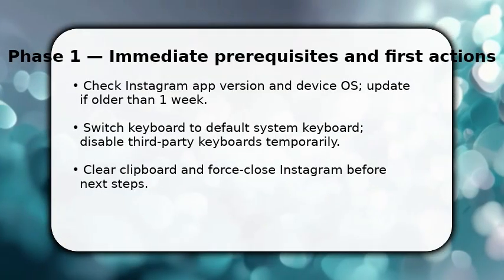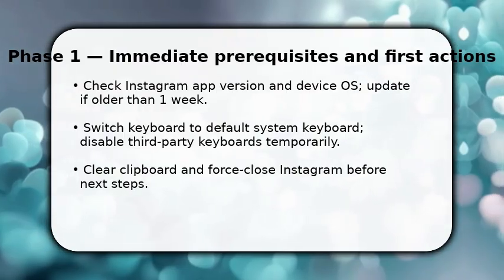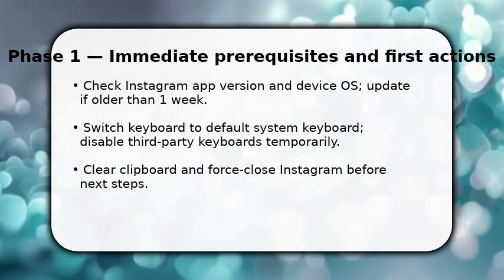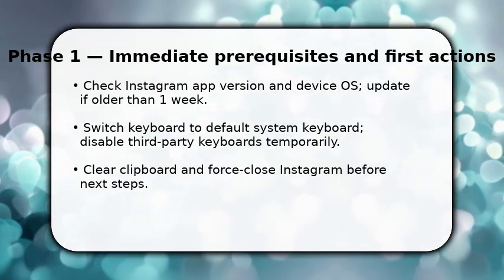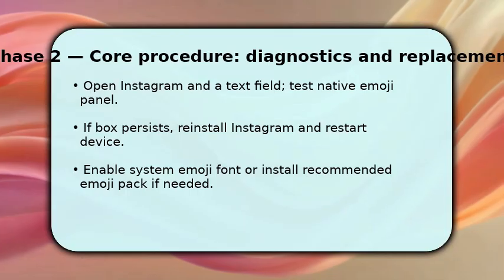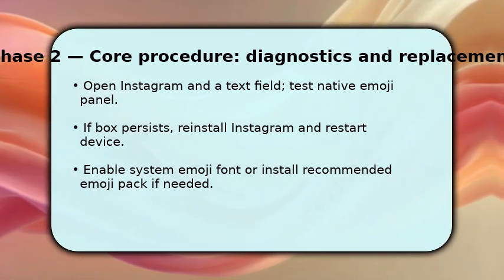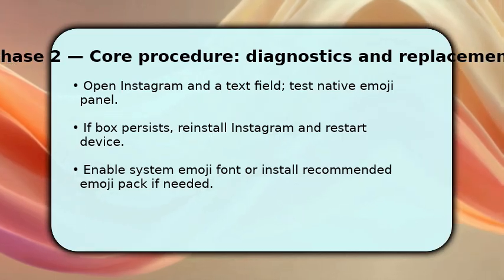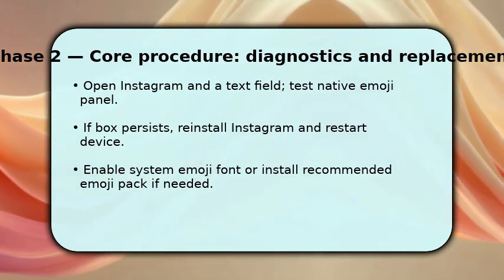How to Fix Box Emoji in Instagram (easy Method)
How to Fix Box Emoji in Instagram (easy Method) | 🔒 Surfshark VPN Deal — Stay private and secure. $1.99/mo + 3 Months Free ▸

Discover the simple steps to fix a box emoji on Instagram. This quick guide will walk you through using filters and editing tools within your phone's camera or third-party apps, ensdicting an instant makeover for any of your images.

fix box emoji, Instagram edit, emoji fix, instant image transformation, using Instagram filter, third-party photo editing app, transform photos on IG, quick guide to fixing emojis, editing tools for social media, how to use filters